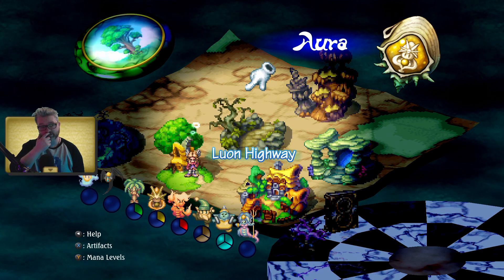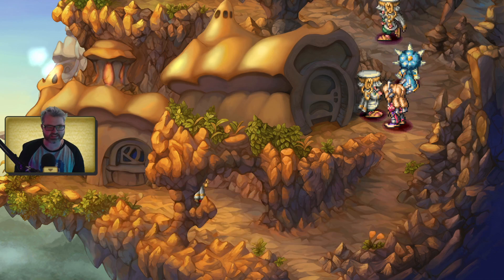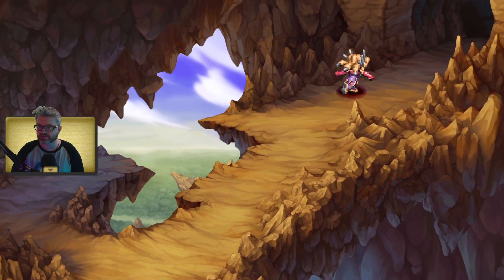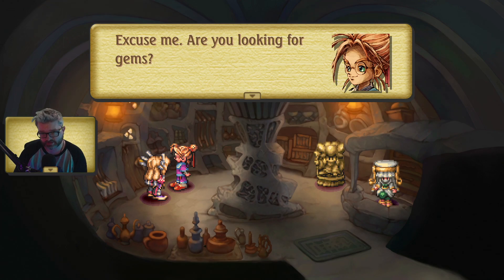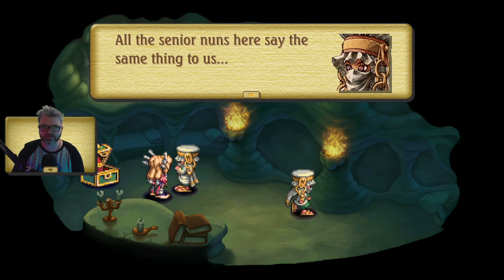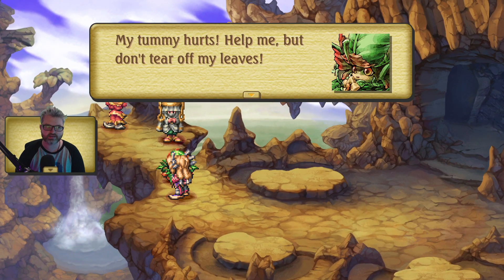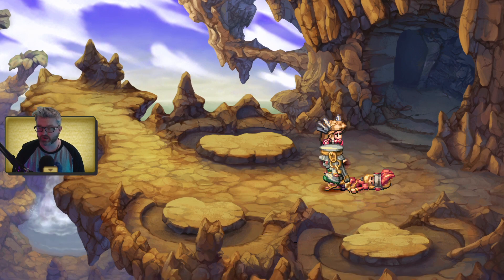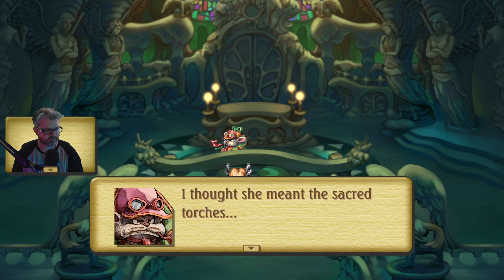[10] Wade plays Legend of Mana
Wade plays Legend of Mana | Watch LIVE